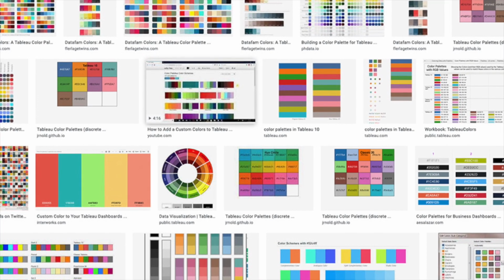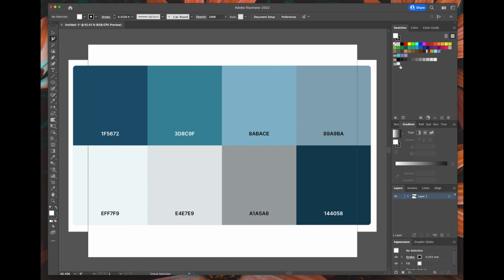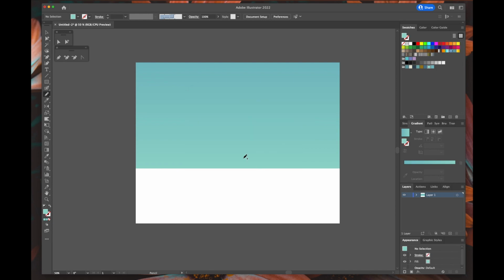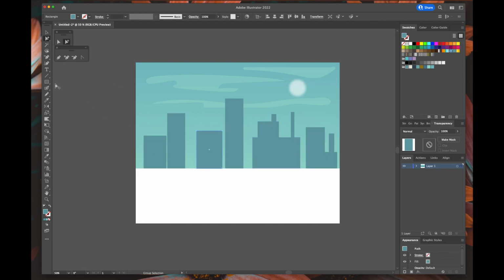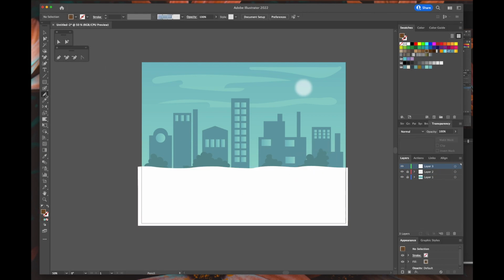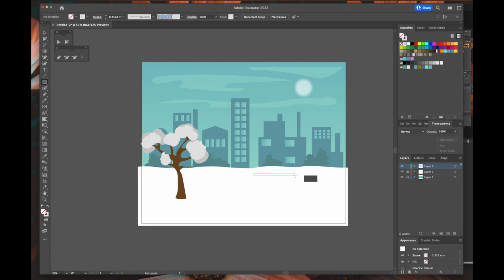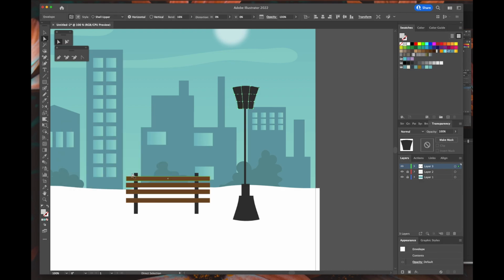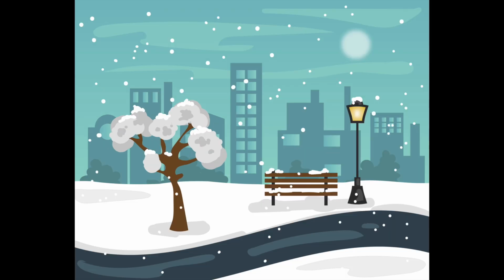Adobe Illustrator tutorial - Winter city park scene.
Today I will show you how to create this simple winter city park scene. Great for beginners. Tools and skills included are gradients, pencil tool, envelope distort tool, layers and colour palettes. Watch to the end if you want to see a cheeky doggo!

Snow Is Coming
Naughty Kitty